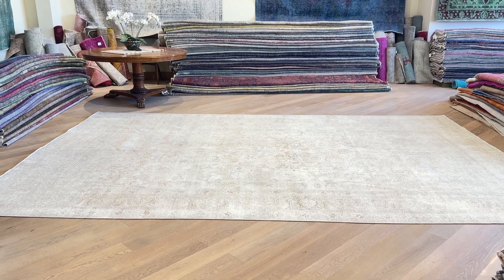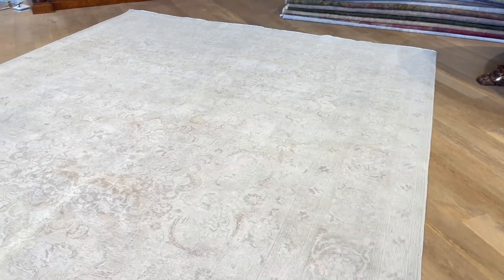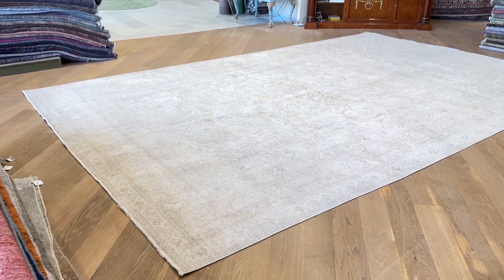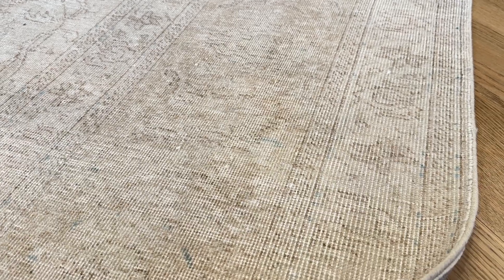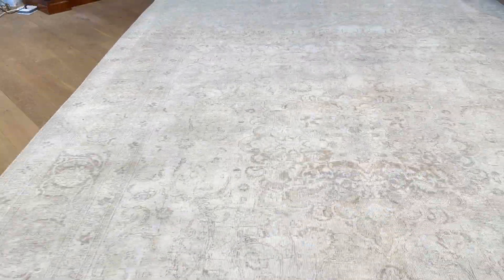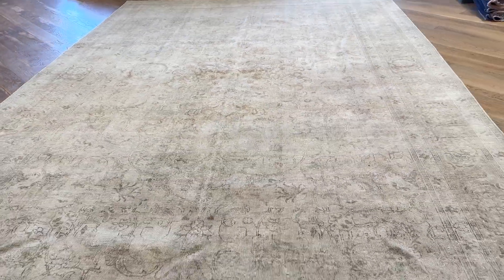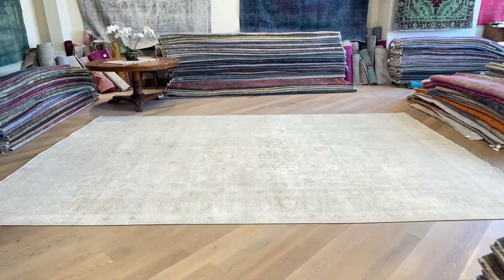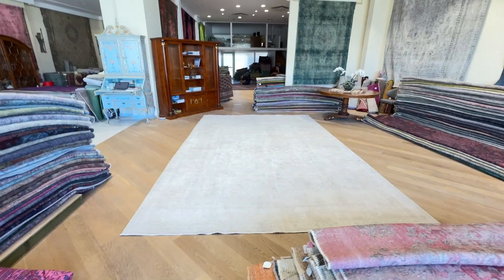Vintage teppich 27889